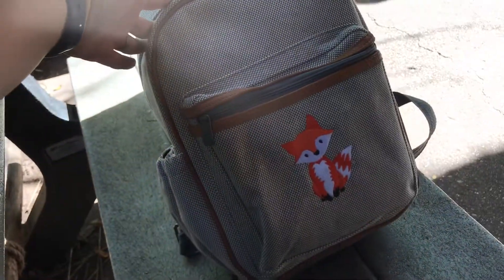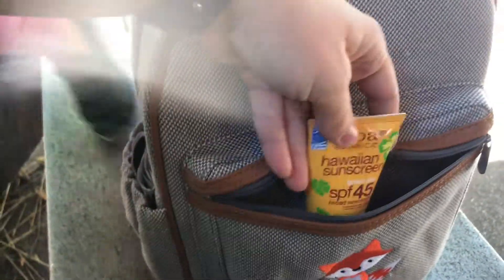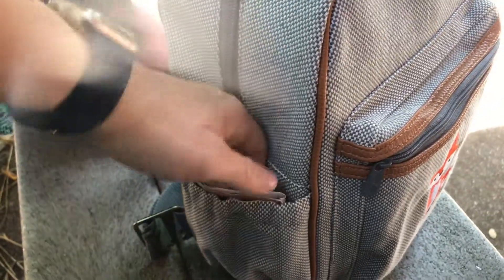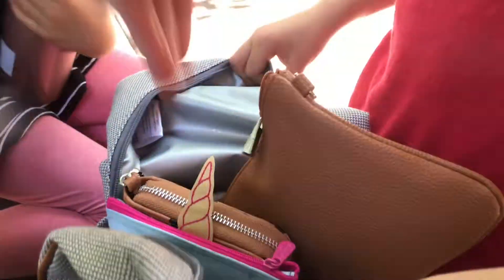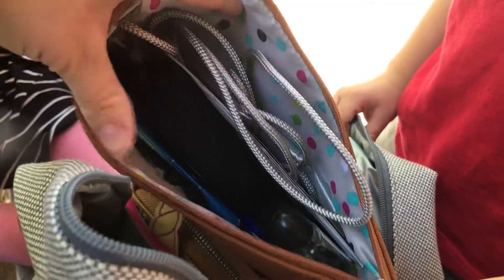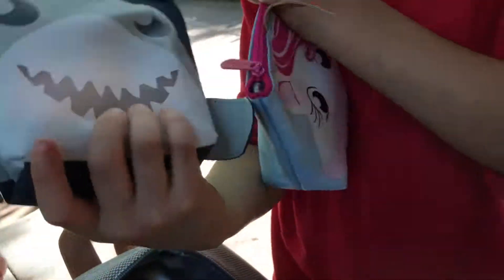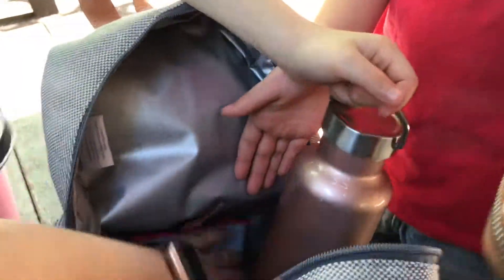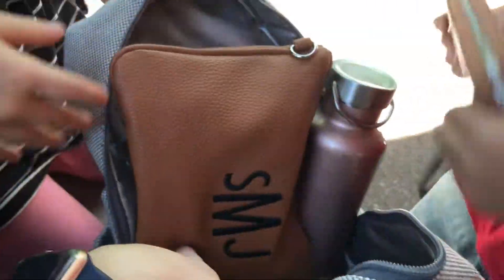Sling Back Thermal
Thirty-One Gifts introduced a sling Back Thermal this fall. It’s a great option for an all day outing or a simple way to carry your lunch hands free.